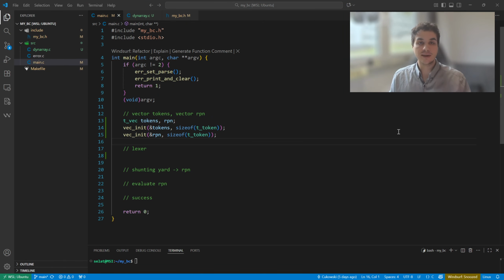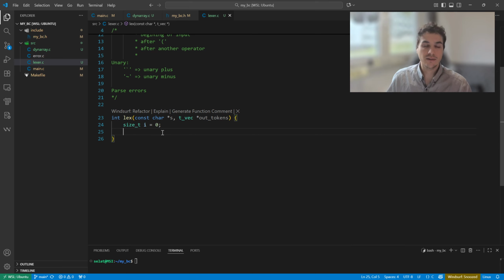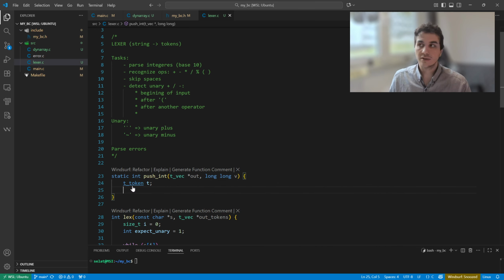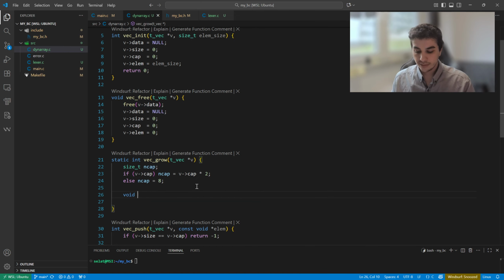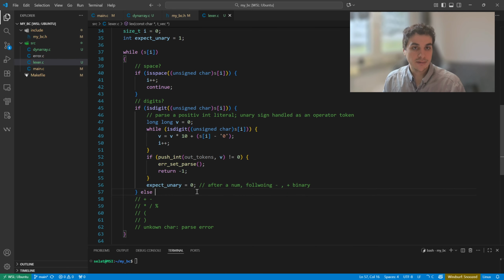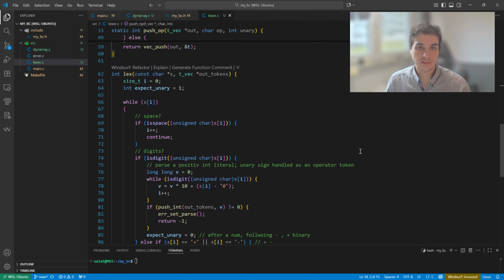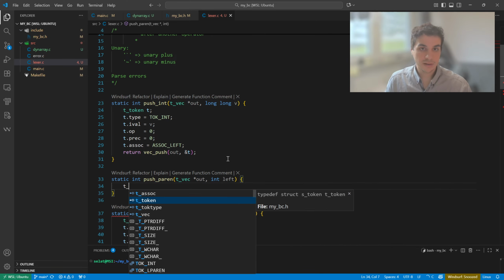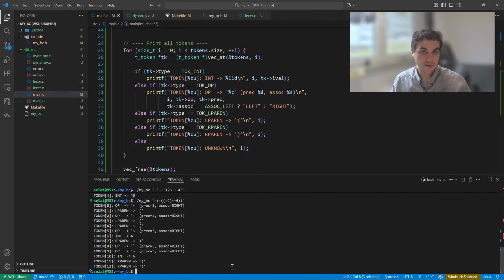Build Your Own BC Calculator in C | Part 4 - Writing the Lexer & Turning Input into Tokens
In this episode, we finally code the lexer — the component that converts your command-line input string into a sequence of tokens.
After explaining the theory in Part 3, we now bring it to life in C by implementing lexer.c and several small helper functions.

You’ll learn:
- How to tokenize arithmetic expressions like "1 + 2 * (3 – 42) / 5"
- How to detect unary + and – and encode them as '`' and '~'
- How to assign precedence and associativity to each operator
- How to store tokens inside a tiny dynamic array (t_vec)
- How to handle errors cleanly (e.g., parse error on invalid input)
- Why lexing simplifies the later Shunting Yard and RPN evaluation stages

📂 Files implemented
src/lexer.c
src/dynarray.c
include/my_bc.h
src/error.c
src/main.c
Makefile

🧩 What’s working so far
✅ Error handling system
✅ Dynamic array (init / free / push)
✅ Token structures with precedence & associativity
✅ Fully functional lex() for number, operator, and parenthesis parsing

🎯 Next episode (Part 5):
We’ll implement the Shunting Yard Algorithm, transforming tokens into Reverse Polish Notation (RPN) — the key to evaluating expressions mechanically.